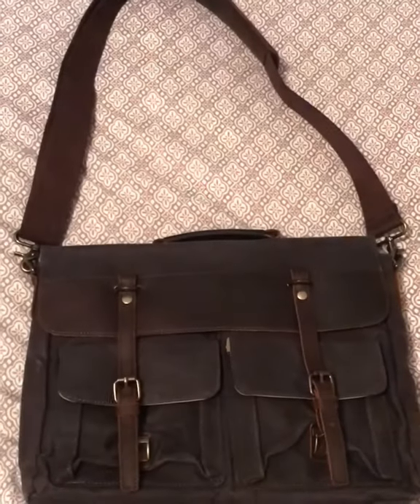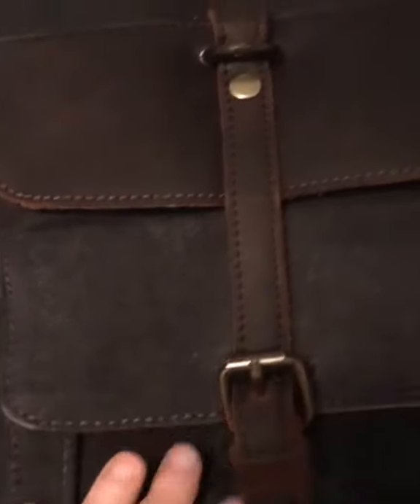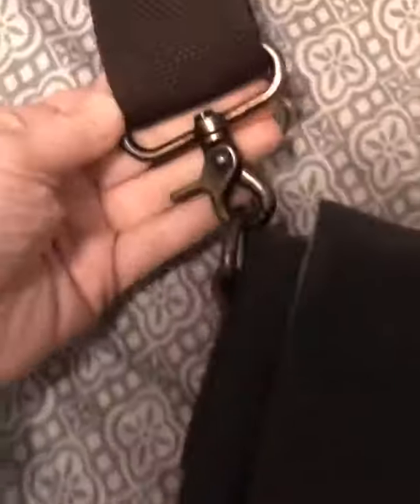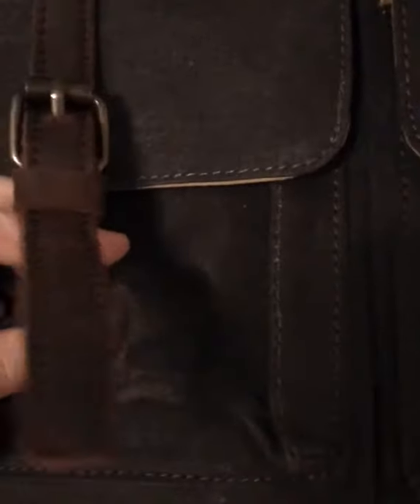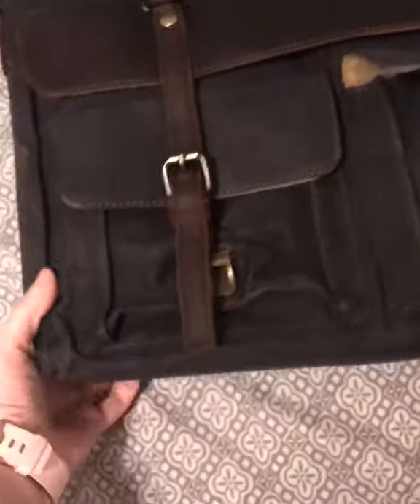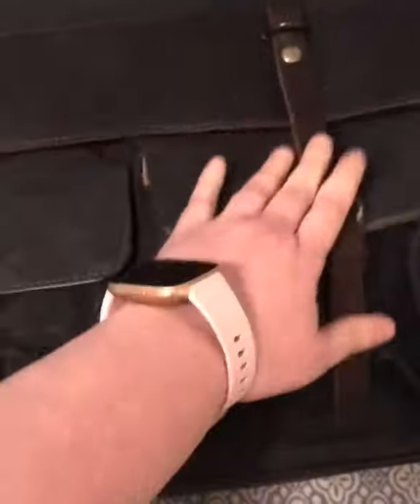Messenger Bag for a Guy Gift this Christmas!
This leather & canvas messenger bag would make a great gift idea for any guy in your life or even a teen!! Holds up to a 15 inch laptop and so much more. In this one I put Carson’s 15 inch laptop and on the other side of the padded divider I put his chrome book. And there are tons of pockets for other stuff too!!